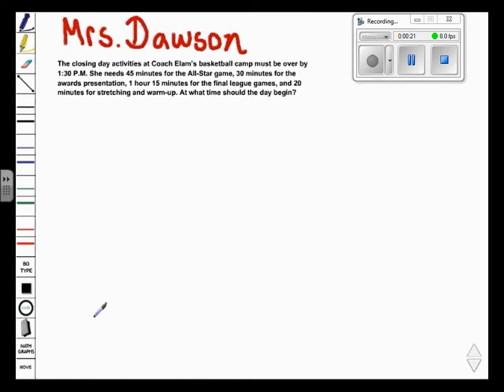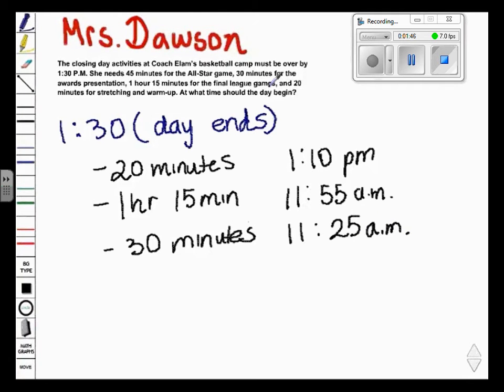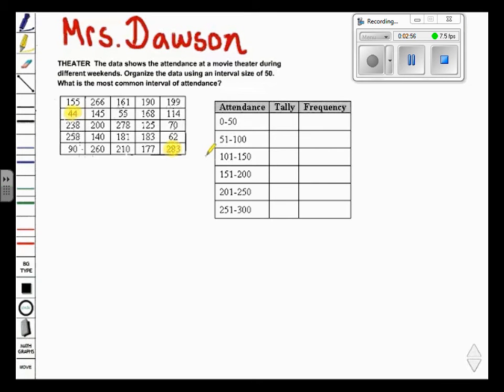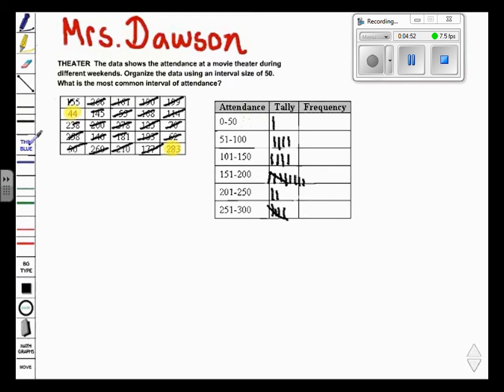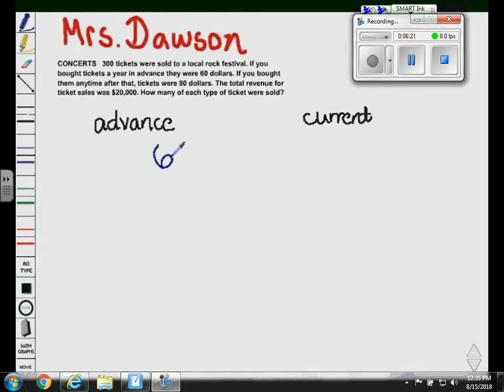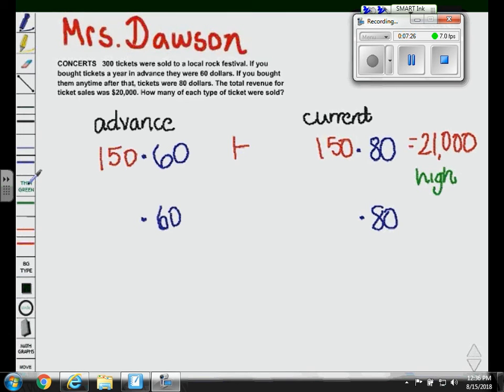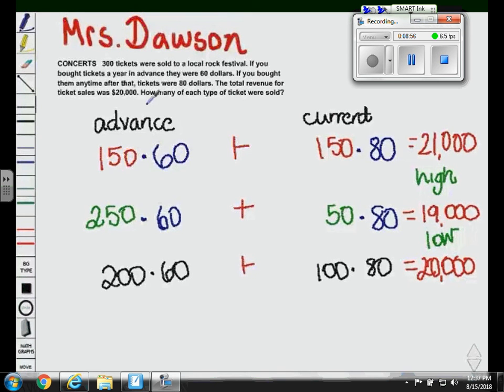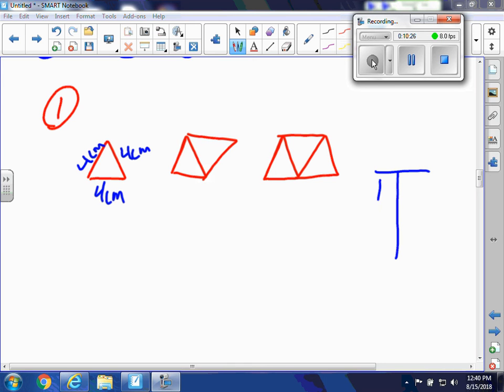Pre Algebra 1 5 problem solving strategies